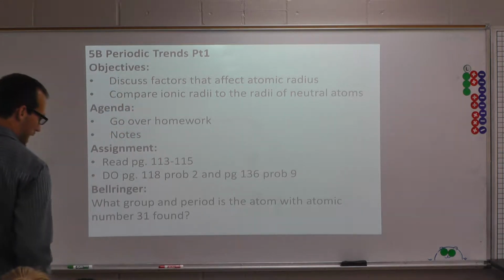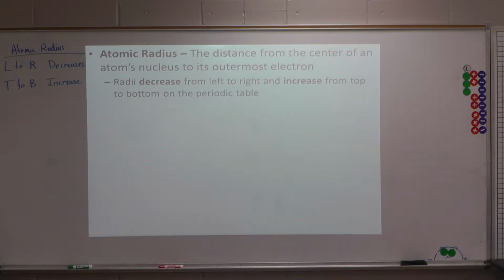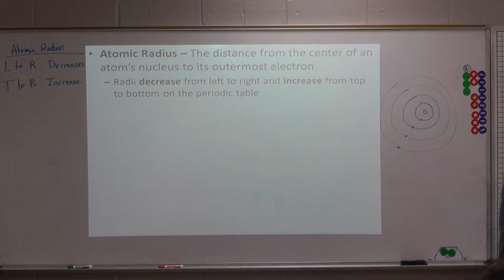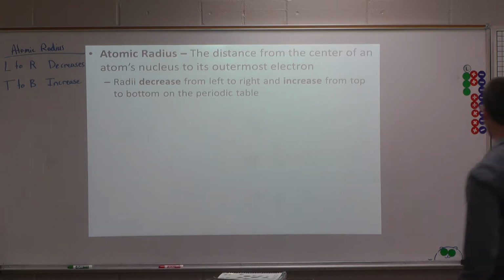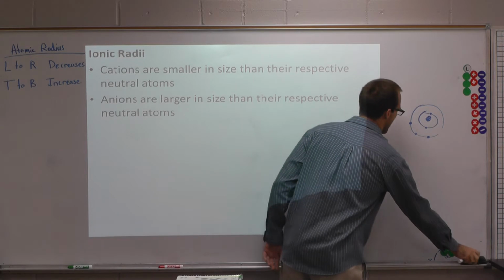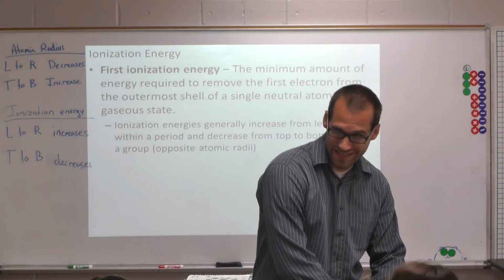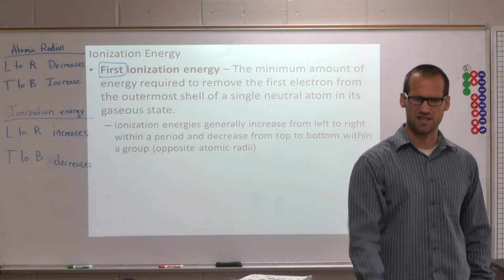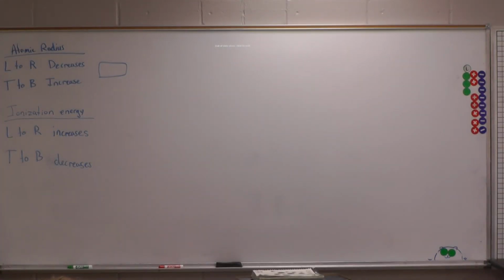5B Periodic Trends Pt1 (10-9-17)